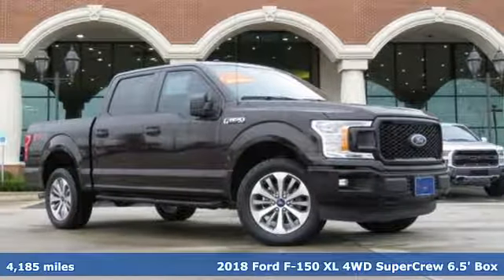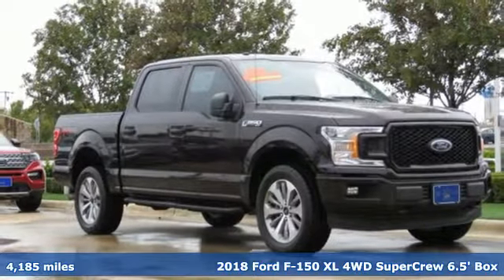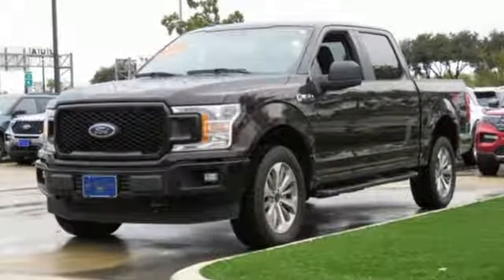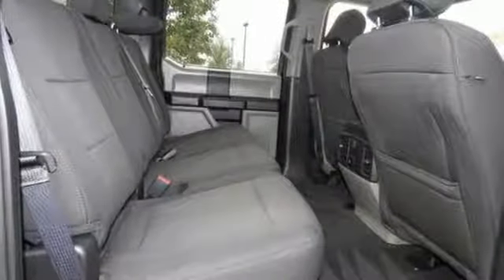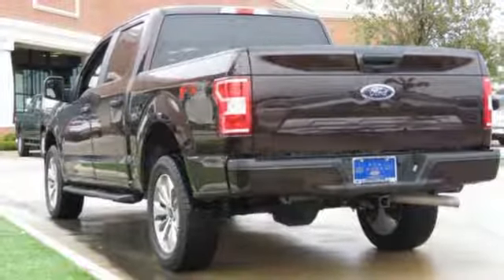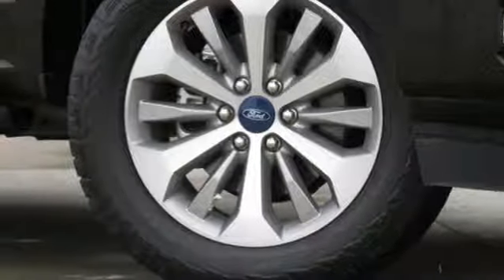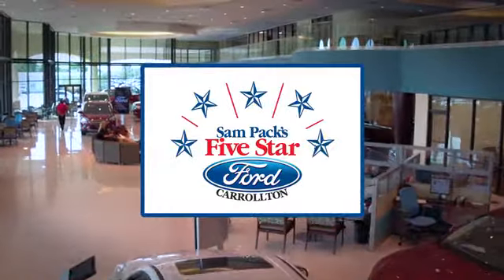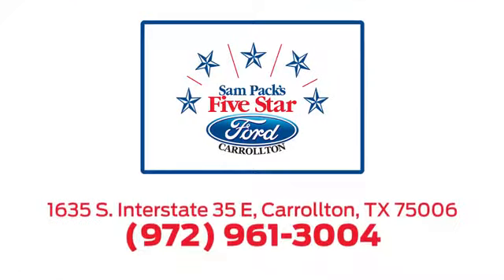Certified 2018 Ford F-150 Dallas Ft Worth DFW, TX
Year: 2018
Make: Ford
Model: F-150
Trim: XL
Engine: 8 Cyl. 5.0 L
Transmission: Automatic
Color: Magma Red Metallic
Interior: Black
Mileage: 4185
Stock #: P14440
VIN: 1FTEW1E56JKF89785
Certified. 4.2 Productivity Screen in Instrument Cluster, 4x4 FX4 Off-Road Bodyside Decal, Black Platform Running Boards, Body-Color Front & Rear Bumpers, Body-Color Surround w/Black Mesh Insert Grille, Box Side Decals, Color-Coordinated Carpet w/Carpeted Floor Mats, Cruise Control, Driver/Passenger Seat Back Pocket, Electronic Locking w/3.55 Axle Ratio, Equipment Group 101A Mid, Fog Lamps, FX4 Off-Road Package, Hill Descent Control, Illuminated Entry, Manual Driver/Passenger Lumbar, MyKey, Off-Road Tuned Front Shock Absorbers, Perimeter Alarm, Power Door Locks, Power Front & Rear Windows, Power Glass Sideview Mirrors w/Black Skull Caps, Power Tailgate Lock, Privacy Glass, Radio: AM/FM Stereo/Single-CD Player, Radio: Single-CD/SiriusXM w/7 Speakers, Rear Window Defroster, STX Appearance Package, SYNC, SYNC 3, Unique Sport Cloth 40/Console/40 Front-Seats, Wheels: 17 Silver Painted Aluminum, XL Power Equipment Group, XL Sport Appearance Package. Odometer is 24429 miles below market average!Magma Red Metallic 2018 Ford F-150 XL 5.0L V8 4WD CARFAX One-Owner. 16/22 City/Highway MPGIf you???re looking for your next new Ford or used car, trucks and SUV we have something for every taste, and every need! We offer certified pre-owned vehicles that have checked out by our service department. If you are asking yourself what is my trade worth we can help you answer that! Good or bad credit, our financing department can offer you competitive loan or lease financing options. We have a full parts department that supplies our certified technicians we will help with all of your service needs! Call us or visit us anytime

Address:
1635 Interstate 35